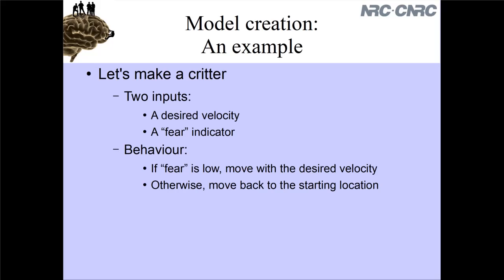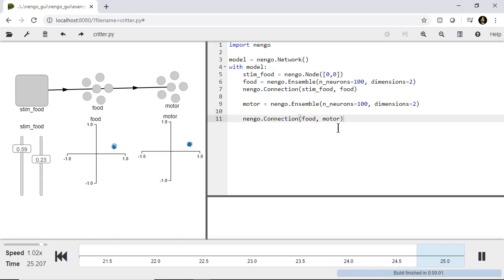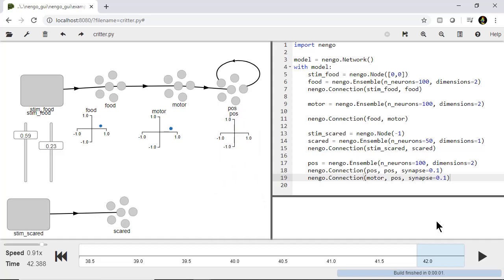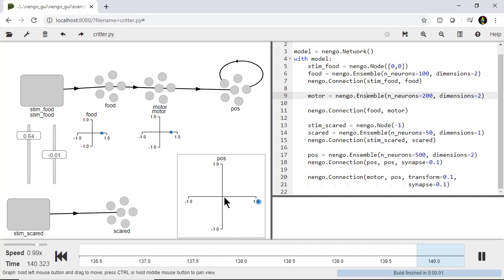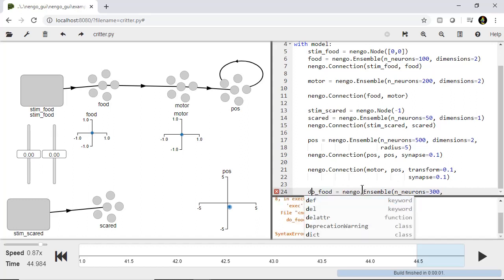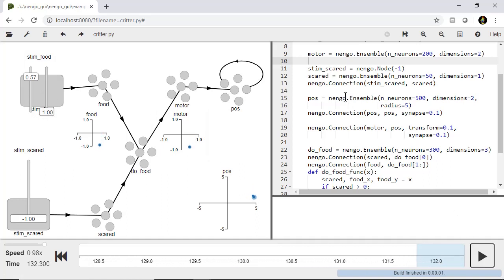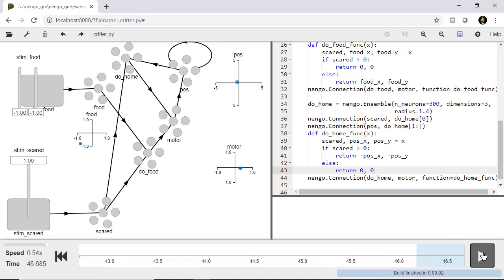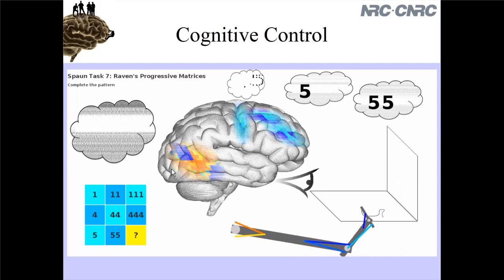Nengo and the Neural Engineering Framework - Lecture2b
Using simulated brains to develop cognitive theories.  In this lecture, we build a very simple brain capable of simple sensory input, motor output, memory, and decision making.